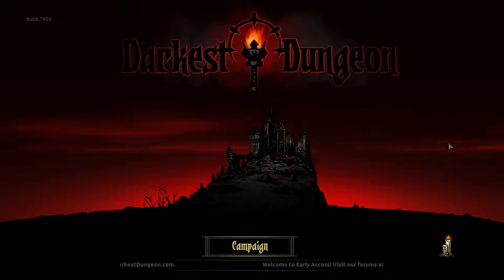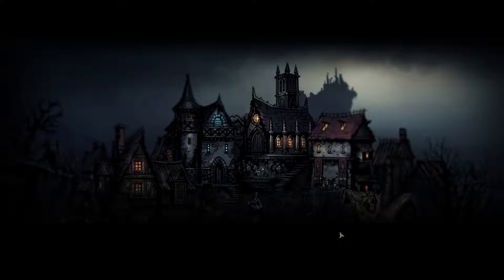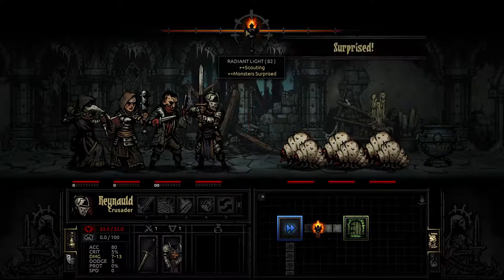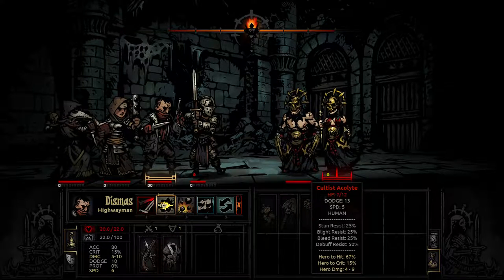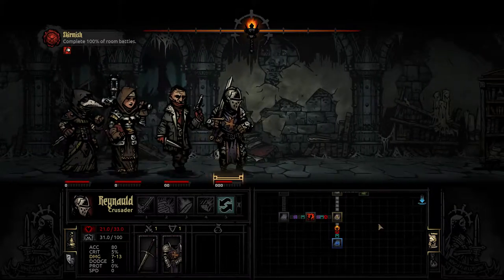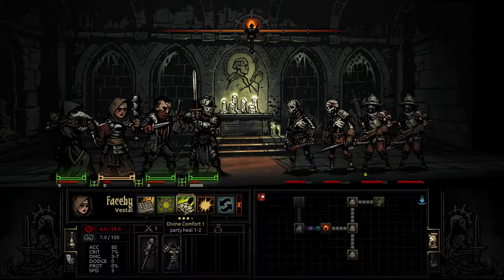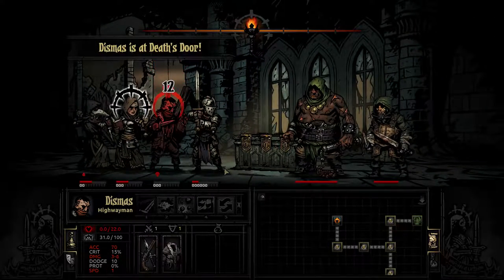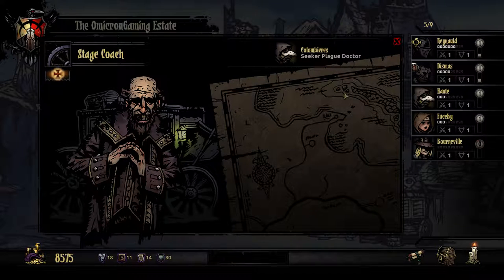What is: Darkest Dungeon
I take a look into Darkest Dungeon!